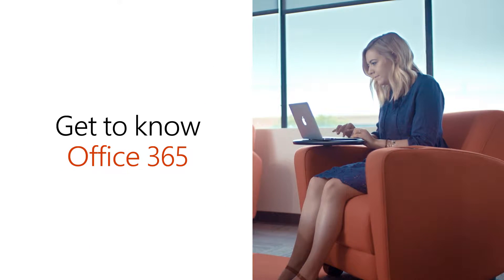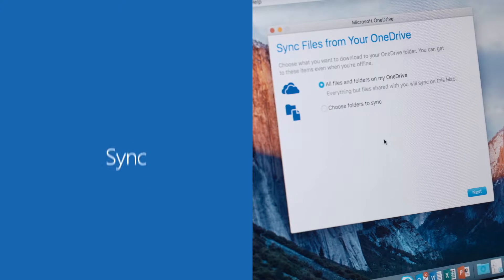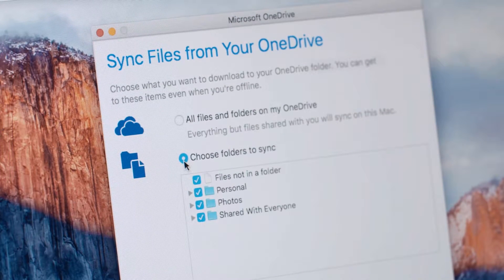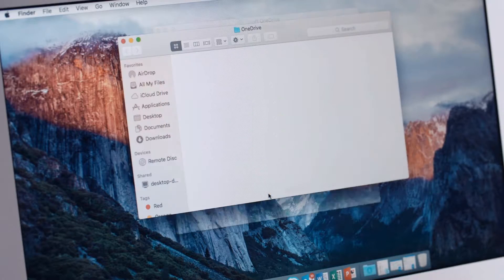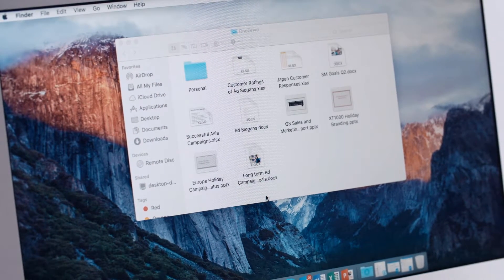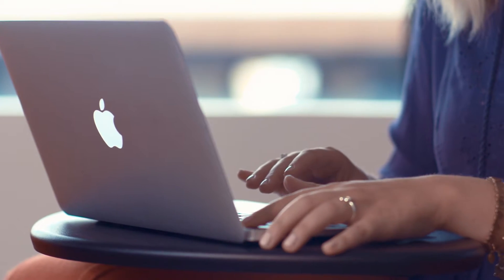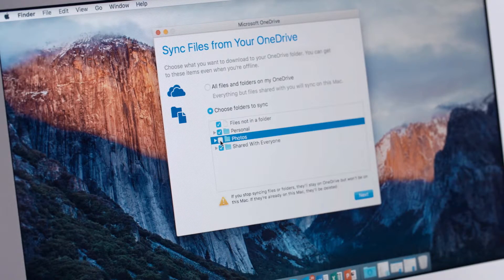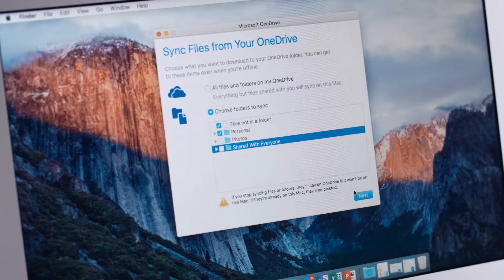Microsoft OneDrive Vignette6 H264 Stereo